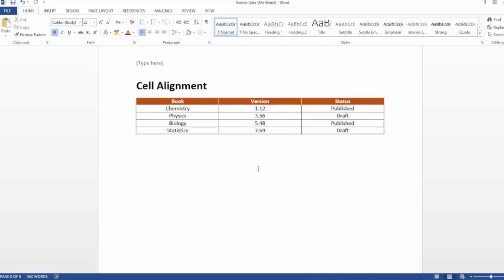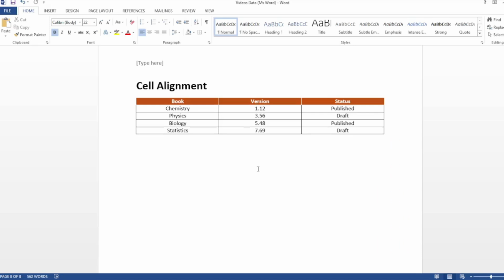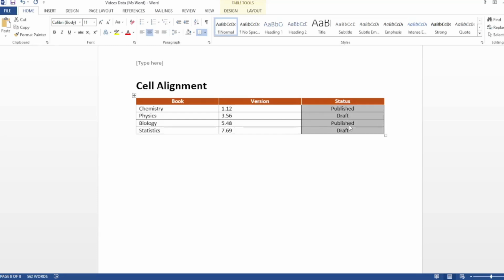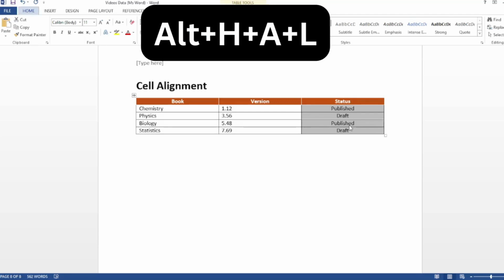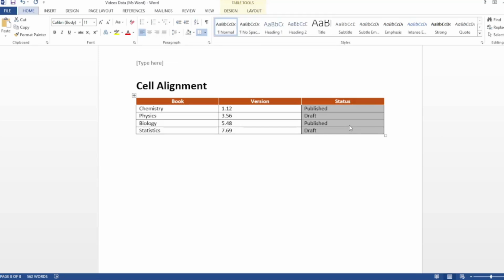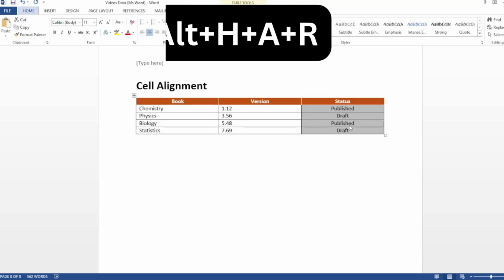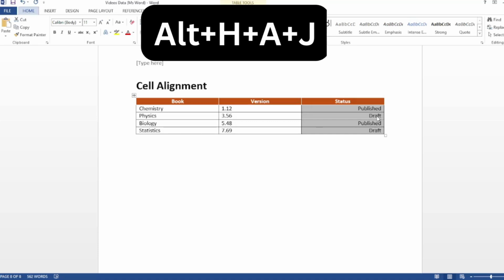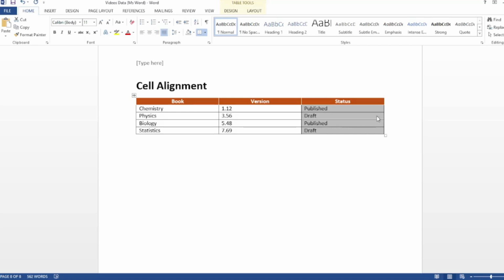How to Change Text Alignment in a Cell in Microsoft Word (Shortcut)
Learn how to align text and table cells perfectly in Microsoft Word! 📄✨ This quick tutorial covers left, right, center, and justified alignment, plus tips for adjusting cell spacing. Improve your document formatting in just a few minutes! 🚀